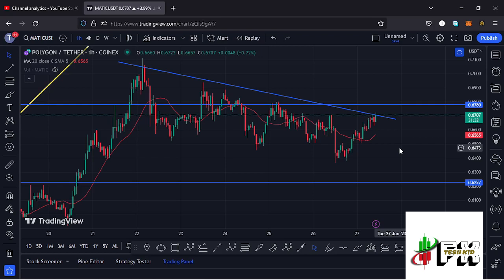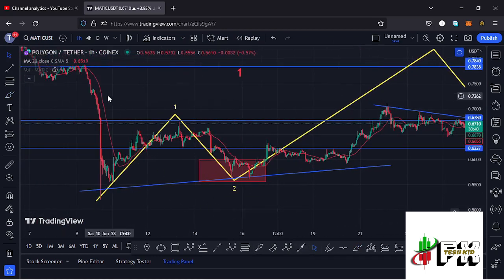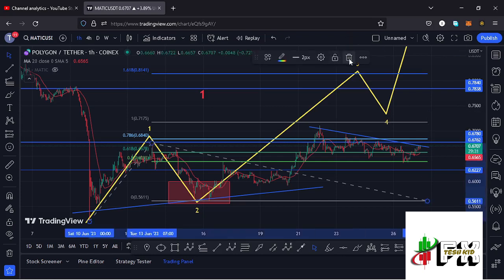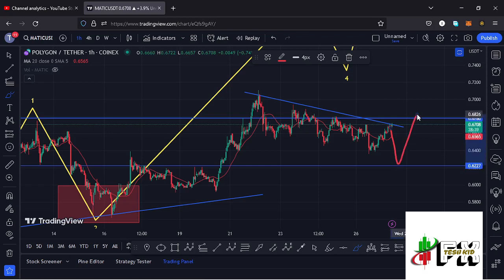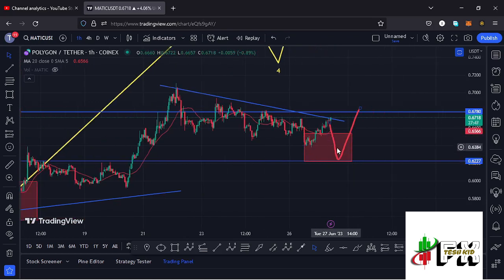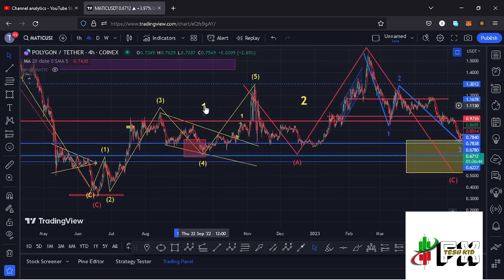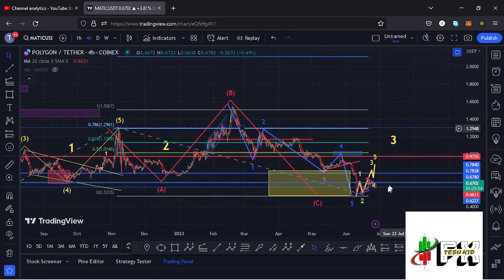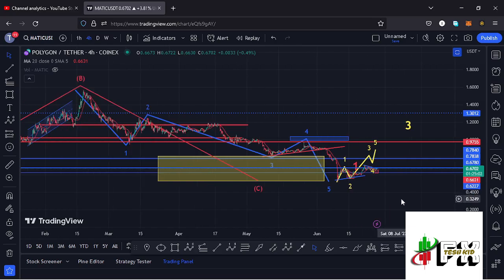🚨POLYGON MATIC THE LOW IS IN [HERE IS WHY] || NEXT TARGETS